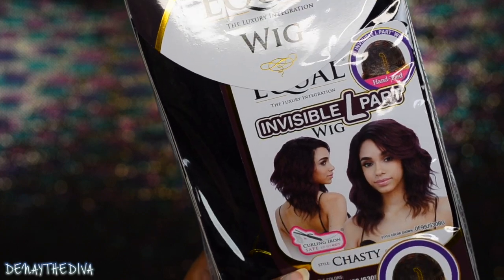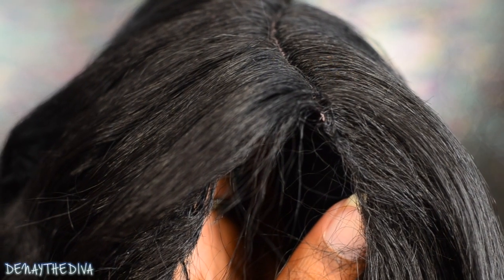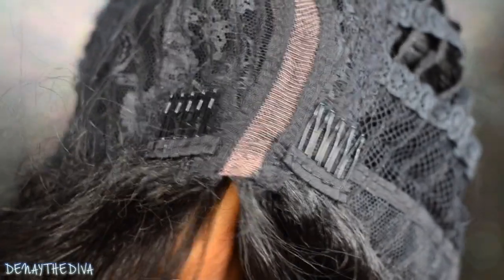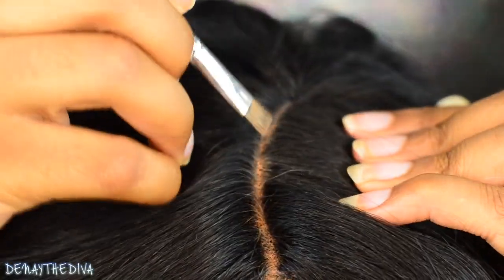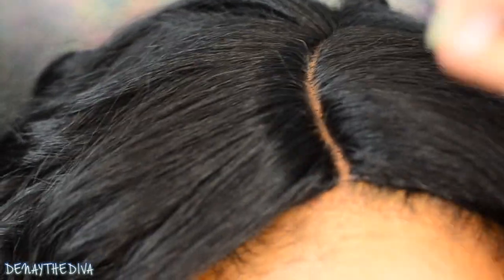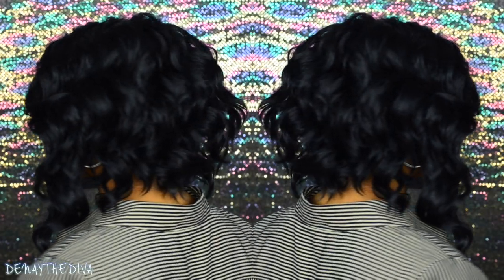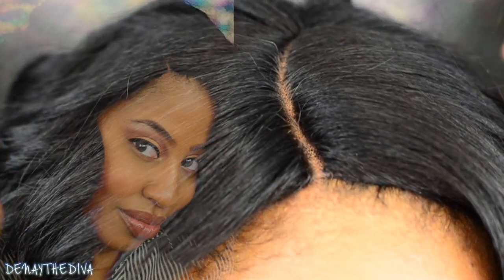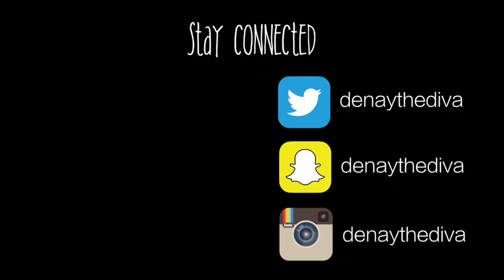💁🏽💕 CHASTY | A-Line Messy Curly Bob (💲20)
Hey Divas!!

I absolutely love this unit!  This unit is perfect for Spring and Summer; the A-line cut keeps the hair off your neck keeping you cool in the hot months!

PRO’s:

* Purchased online from WigTypes for $20 in the color 1B.
* No customizations to the parting space; just added eyeshadow.
* No lace to cut, shook the hair and put it on.
* Big-head friendly

CON’s:

* Parting space is a little -iffy BUT if you customize it, it works.
* Combs in the front near the part; I prefer my combs on the side (I do not wear front combs).

I purchased this product with my own money and all opinions are of my own.

➞  Transitioning to Natural Hair Q&A - Transitioning to Natural Hair - Q&A + Giveaway!!

Press 'LIKE' if you like the video and would like more wig reviews.

I N S T A G R A M | DenayTheDiva

T W I T T E R | @DenayTheDiva

B L O G 1 | DenayTheDiva.wordpress.com

B L O G 2 | DenayTheDiva.Tumblr.com